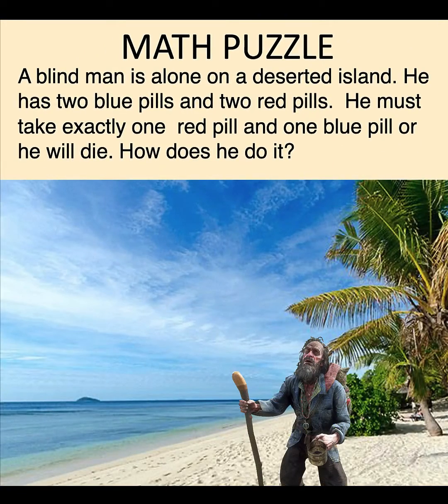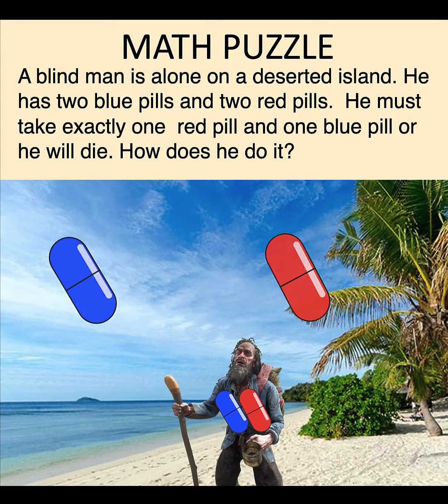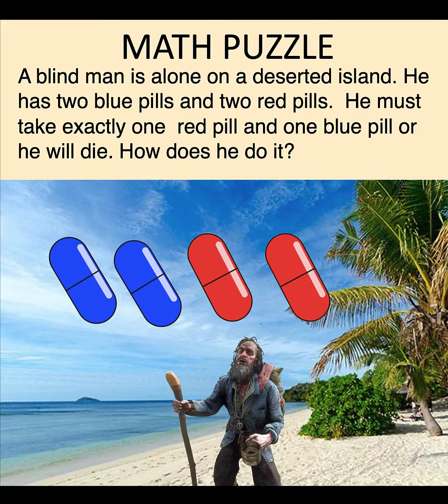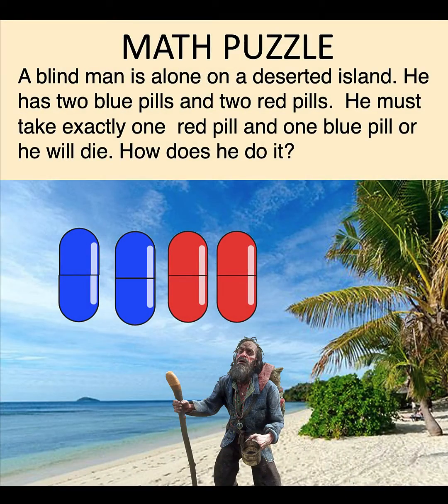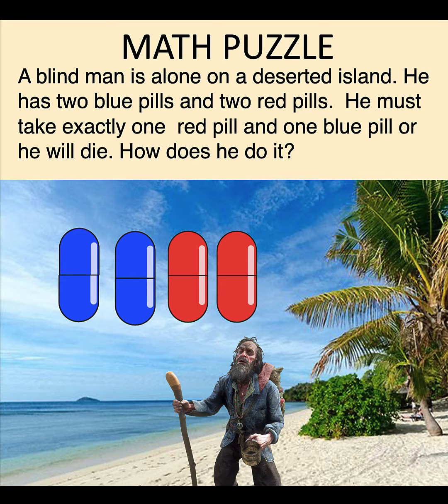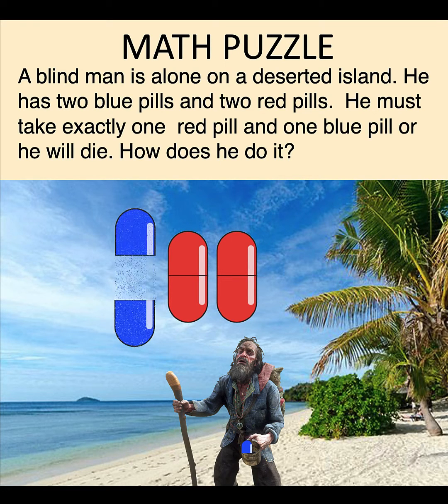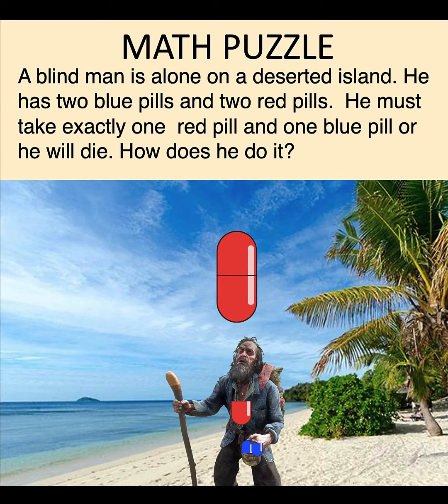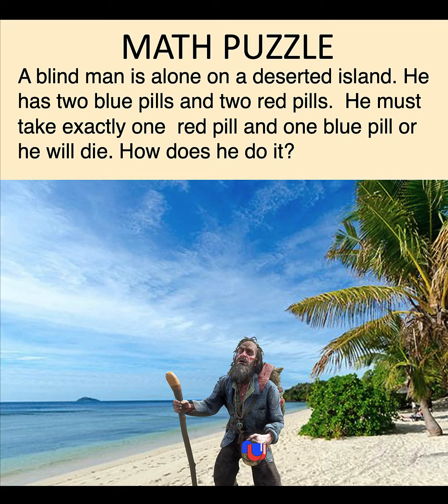Blind Man Puzzle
A blind man is alone on a deserted island. He has two blue pills and two red pills.  He must take exactly one red pill and one blue pill or he will die. How does he do it?